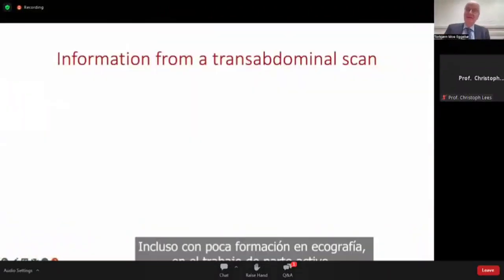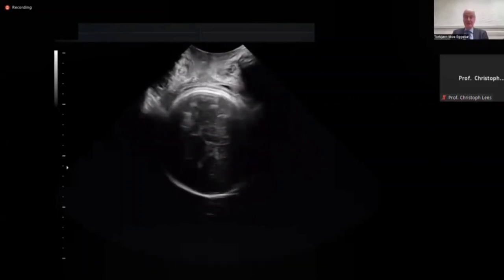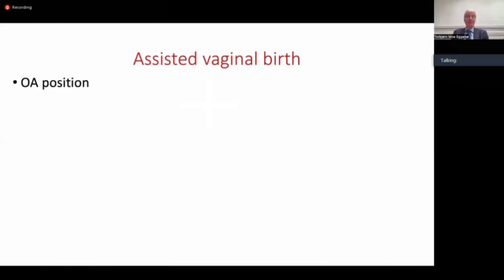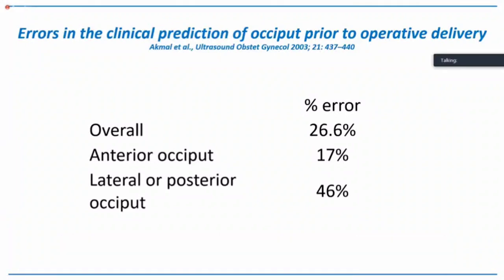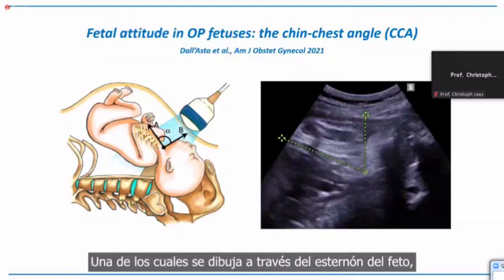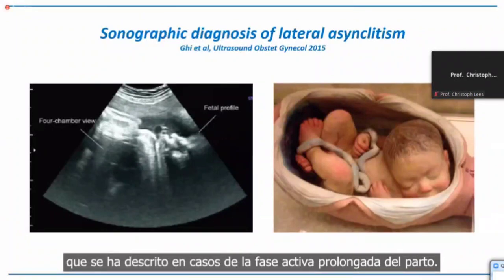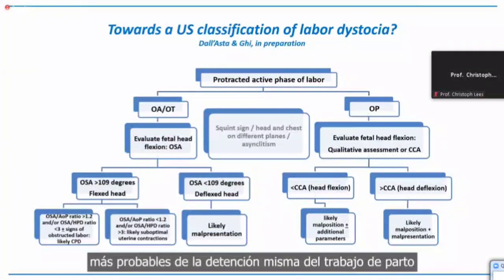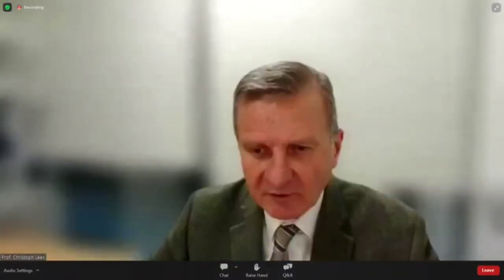Ultrasound in Labour Part II